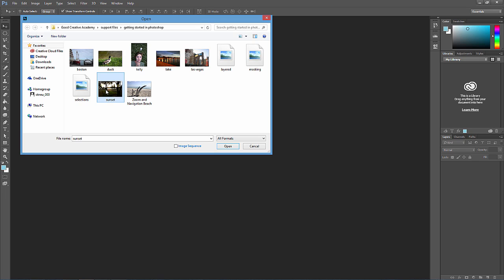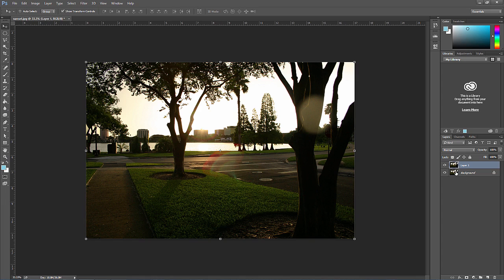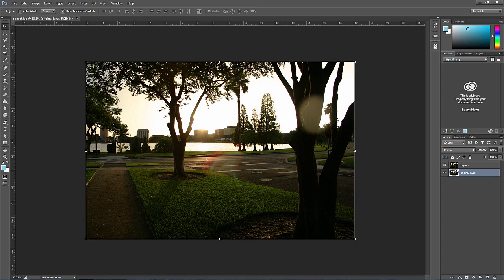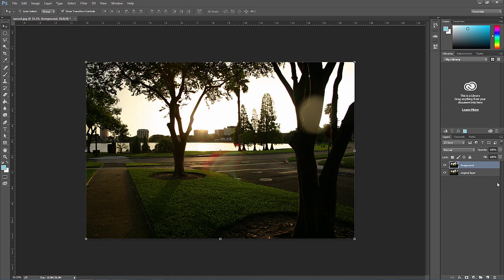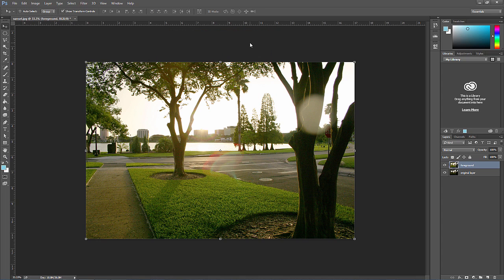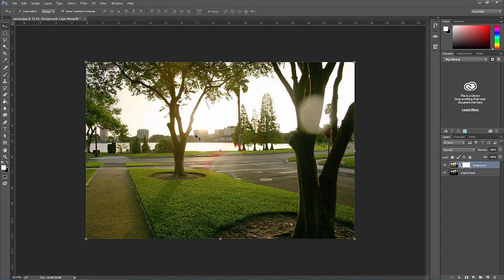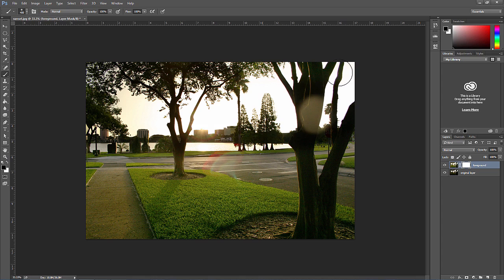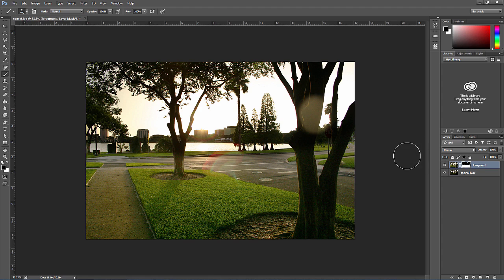دورة الفوتوشوب للمبتدئين من الألف الى الياء S4 Part 4